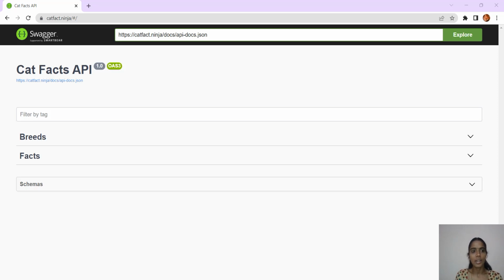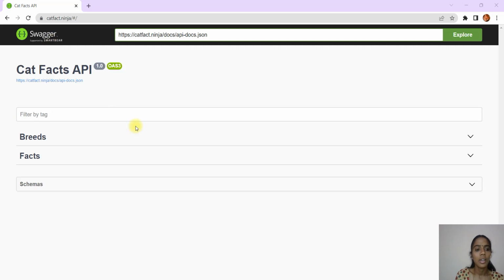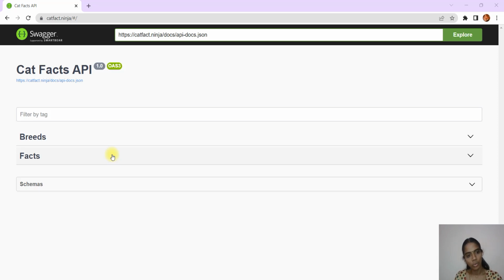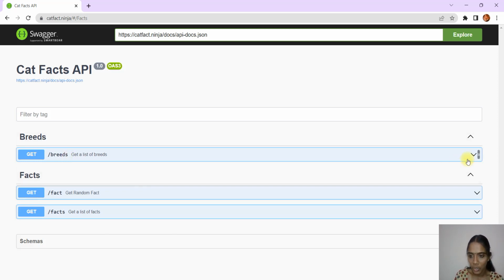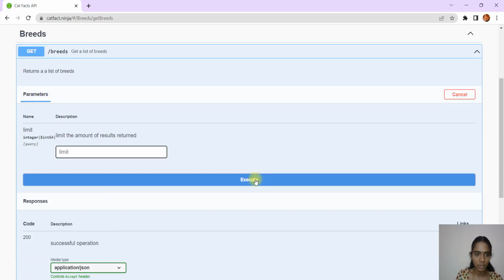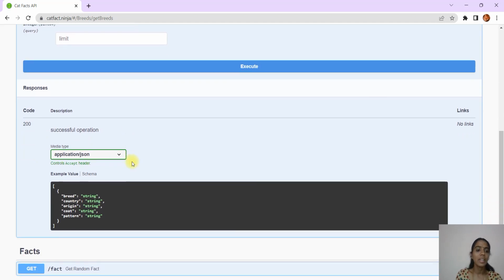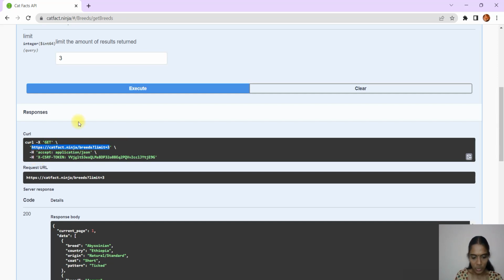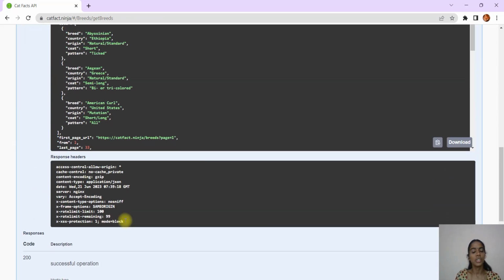1006th way of Learning API Testing - Swagger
Hello folks,

Creating this super simple video on how I learnt to use swagger for API testing. Have created small portions on my learning. Will keep this section updated.

Cheers.